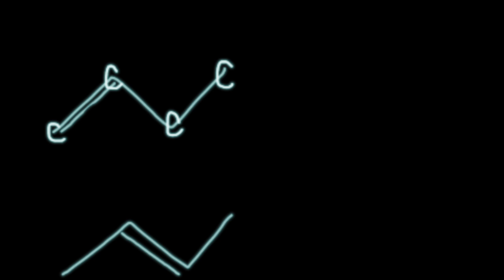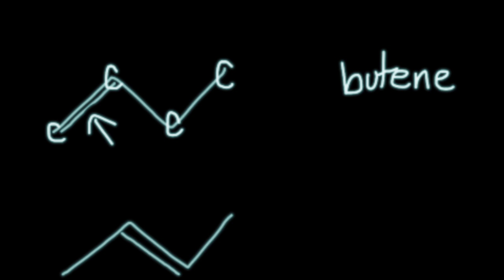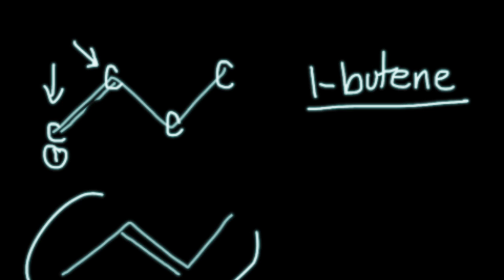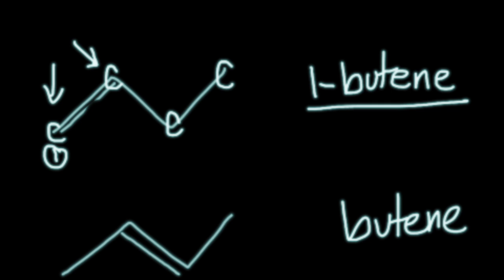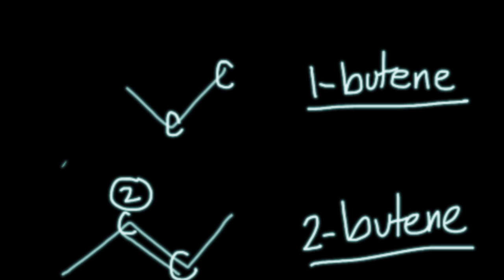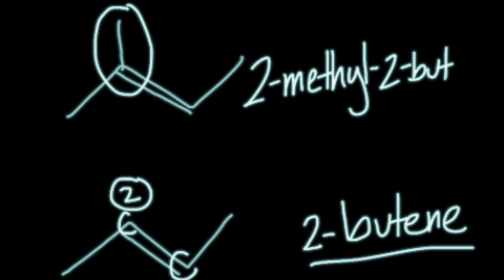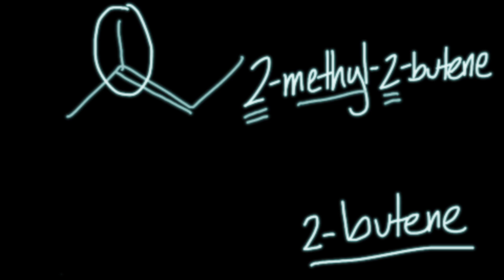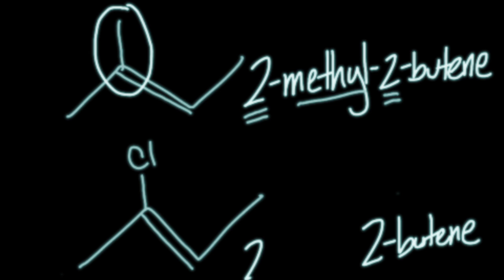Organic Chemistry Elga / Naming of Alkenes by: Daniela Osorio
Organic Chemistry Elga / "Naming of Alkenes" - Daniela Osorio